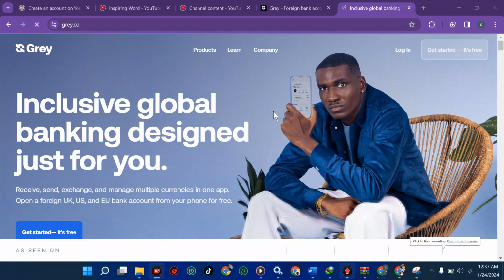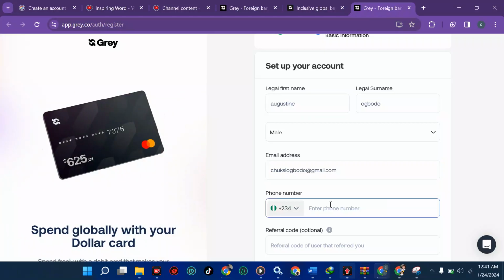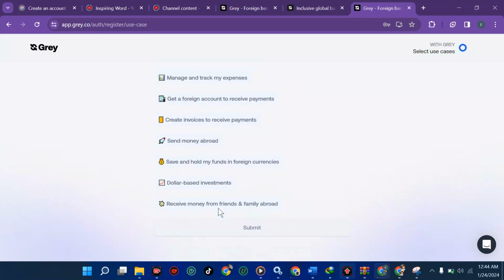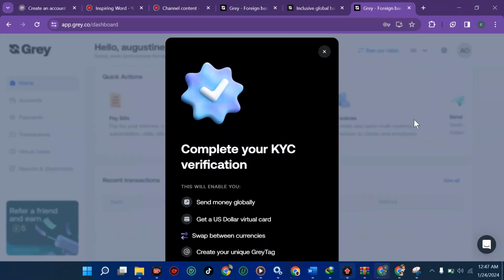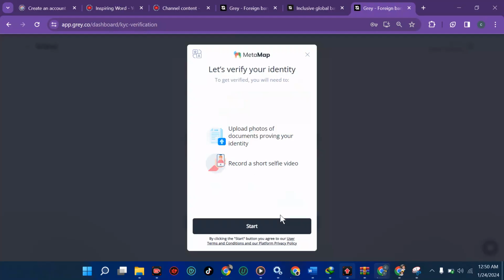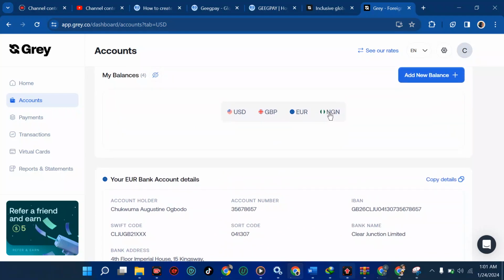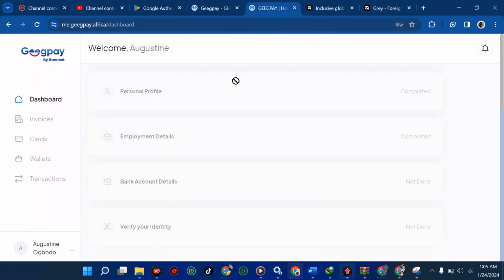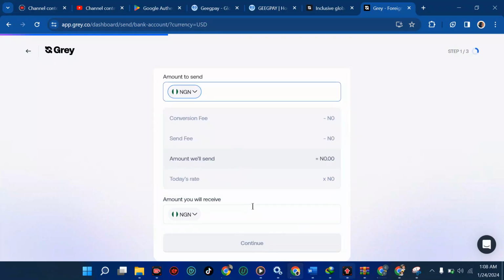How to Create and verify Grey dollar Account in Nigeria 2024 || Create usd Account for Free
In This Video, I explained How to Create & Verify Your Grey.co Account from start to Finish;